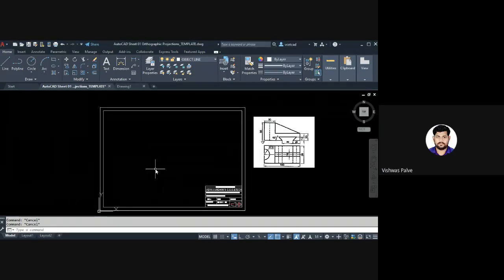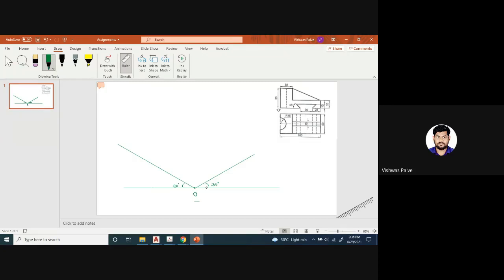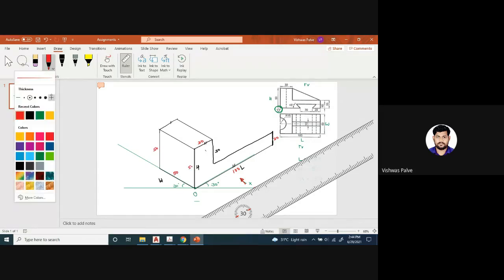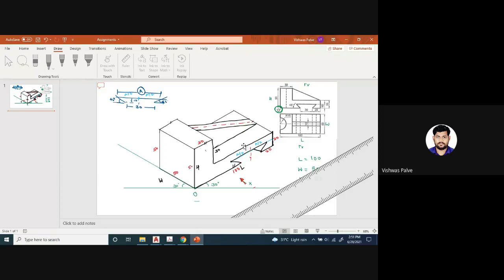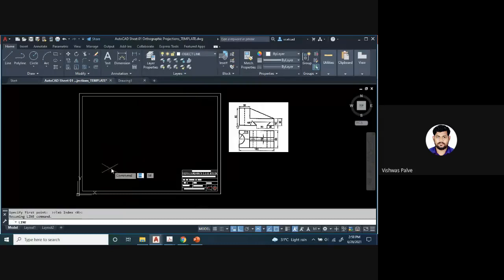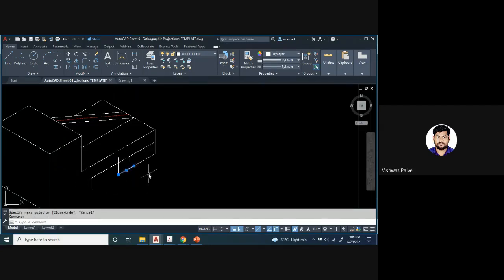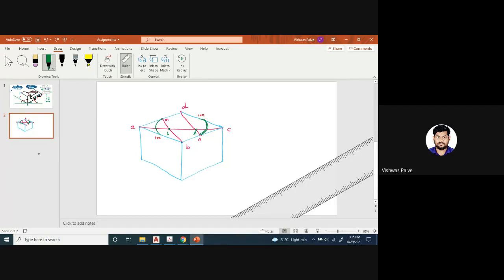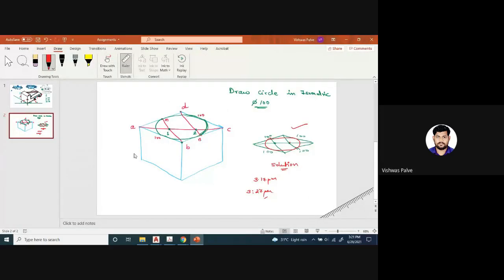AutoCAD Pract 06 Isometric Projection